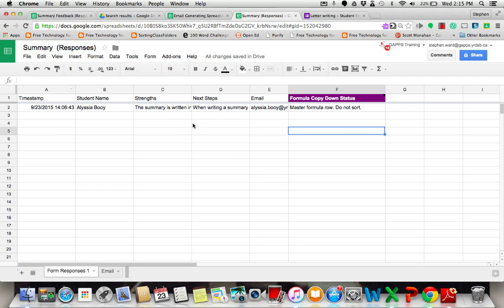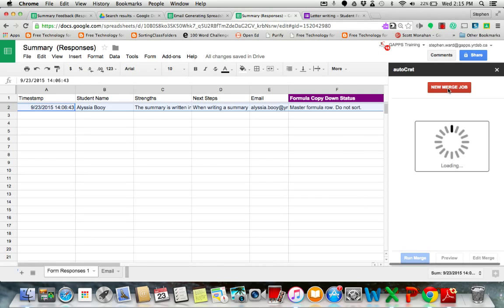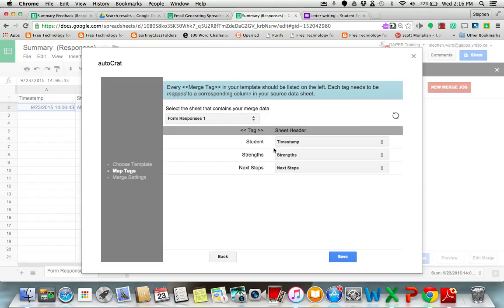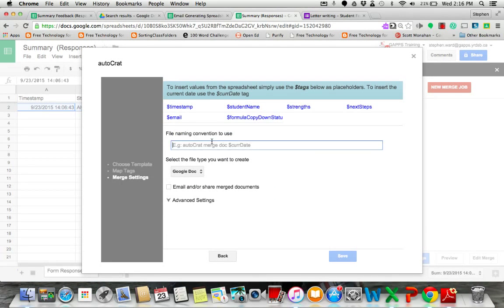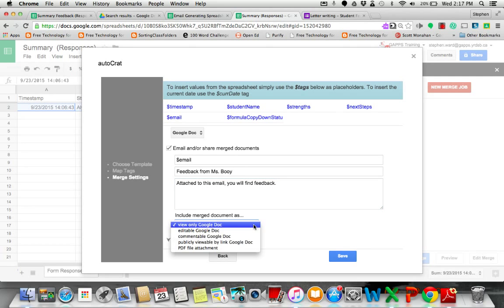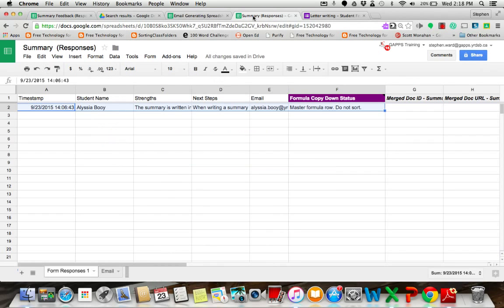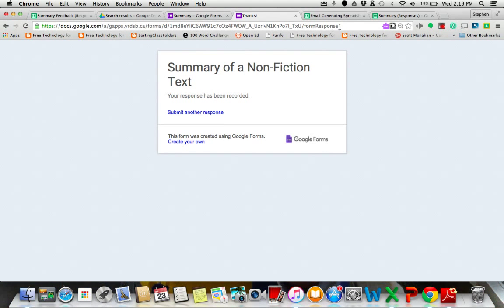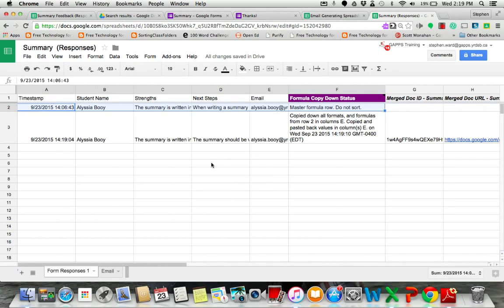Using AutoCrat to Run Feedback Email